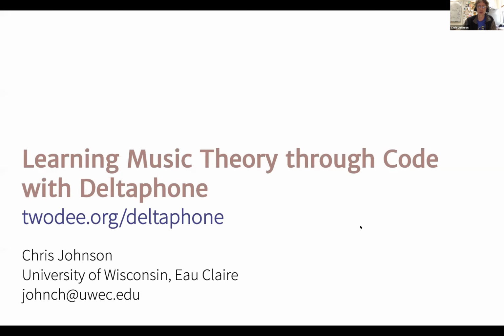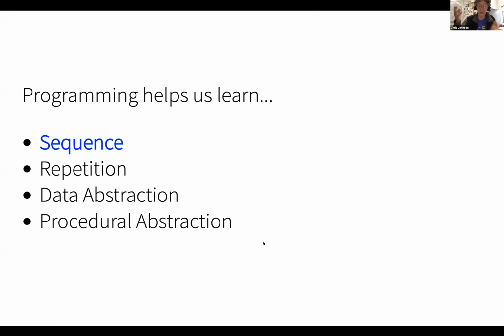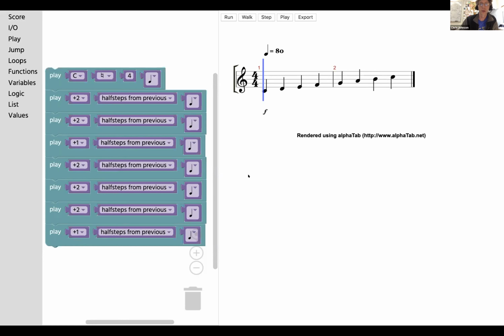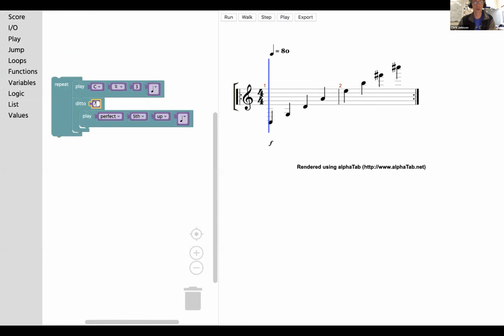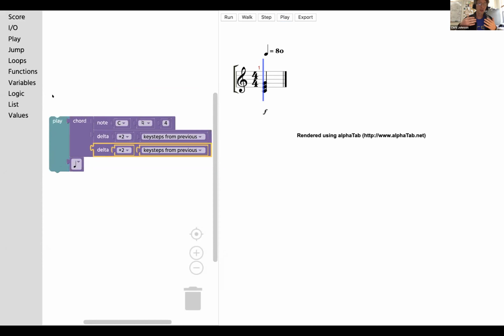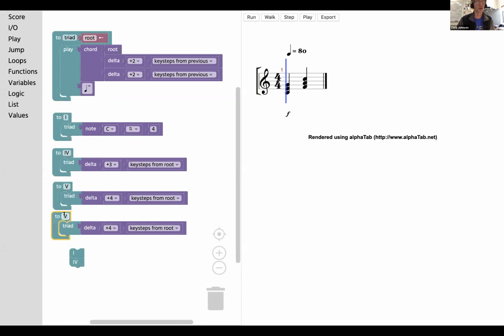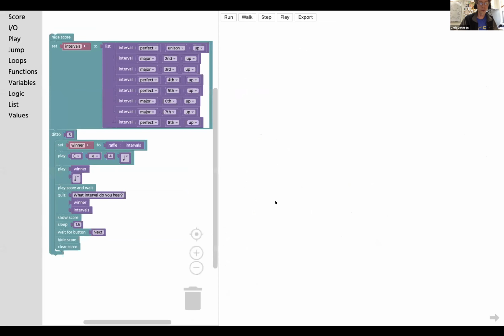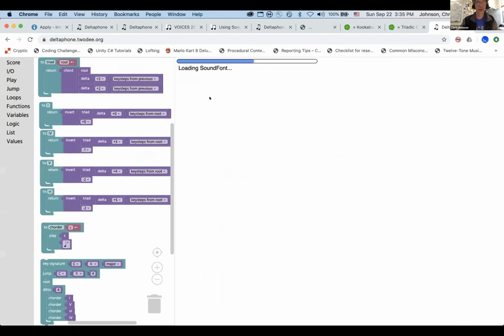VOICES 2019 - Learning Music Theory Through Code with Deltaphone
Presented by:
Chris Johnson (University of Wisconsin, Eau Claire)

Abstract:
In this session, we introduce Deltaphone, a browser-based blocks programming language for generating musical scores. Just as learners used Logo's turtle geometry to explore mathematical space in a relative way, learners use Deltaphone's interval-based motion to explore musical space. The emphasis on intervals means that certain computational and musical ideas can be investigated quite naturally in code. For example, musical structures can be more easily abstracted into functions and reused in a variety of musical contexts, and custom chords and progressions can be built. The language supports all the core ideas of computation: sequence, data abstraction, procedural abstraction, boolean logic and conditionals, iteration, arrays, and user input. Custom ear training exercises can be programmed. The presenter can't decide whether Deltaphone is a tool for learning musical theory through code or a tool for learning to code through music. The current vision is to create a suite of interactive exercises that start users off with a minimal set of simple blocks and guides them as they develop a complete library of musical abstractions. By the end, users will have learned about both music theory and computation.